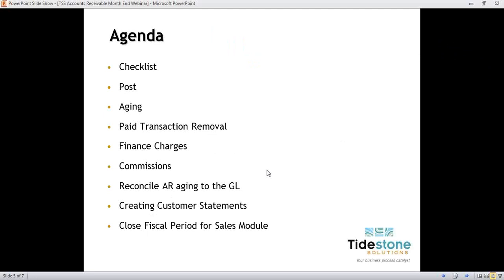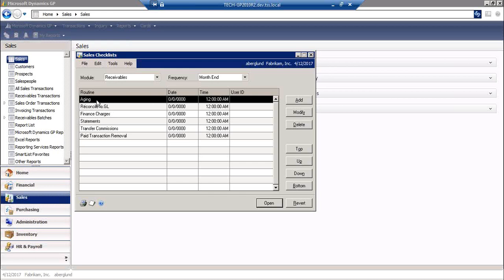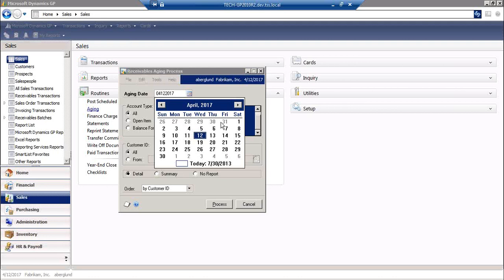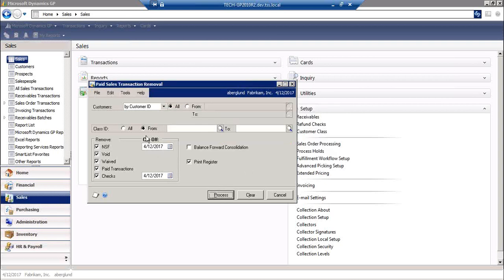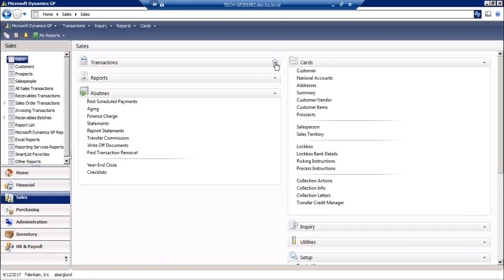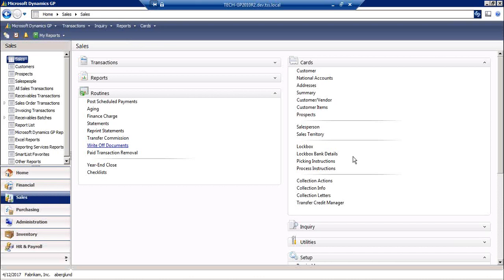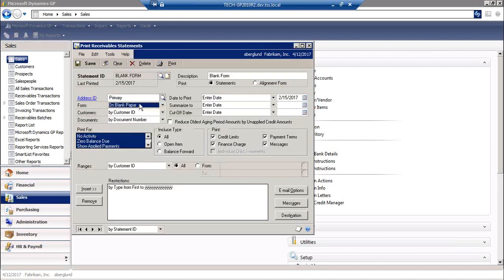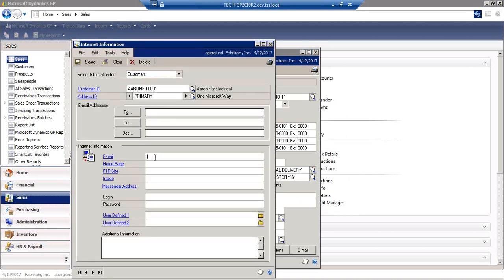Accounts Receivable Month End Processes in GP Webinar